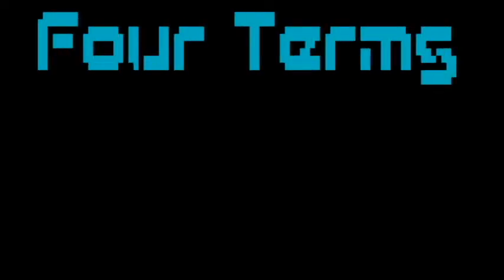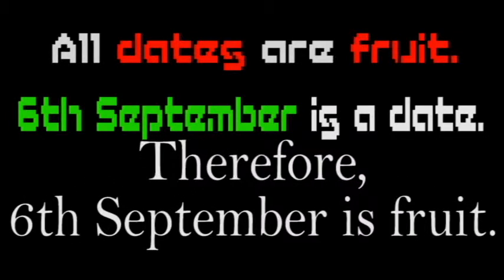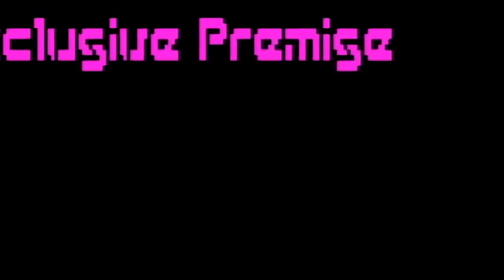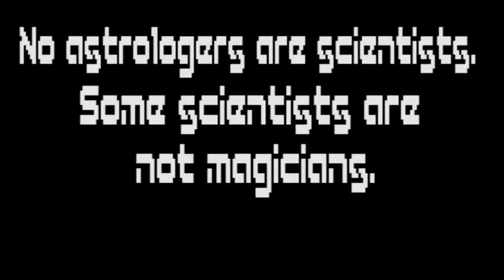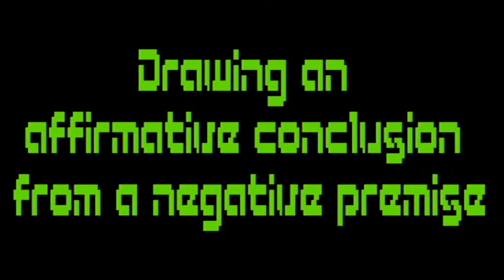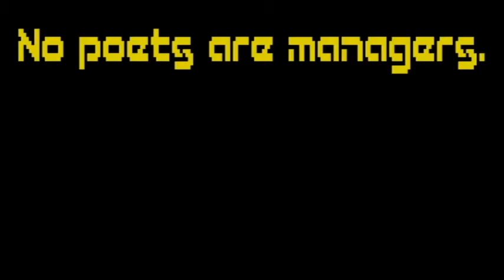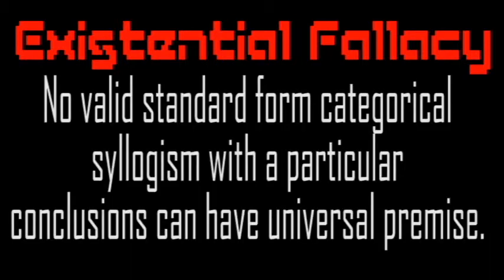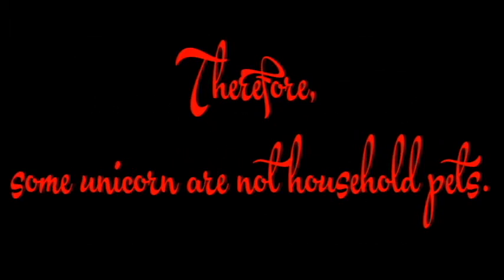Formal Fallacy - Ching